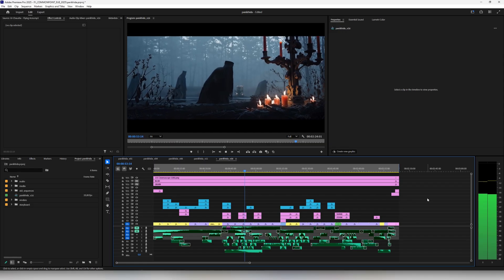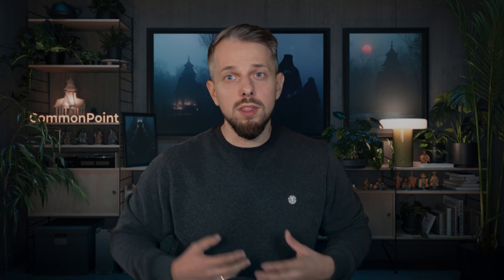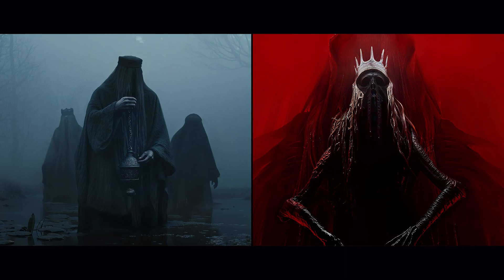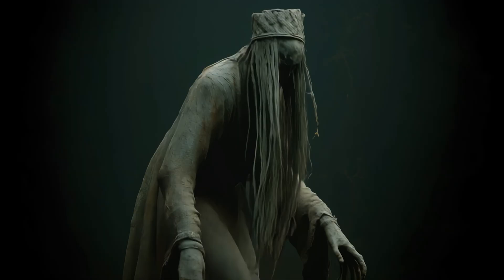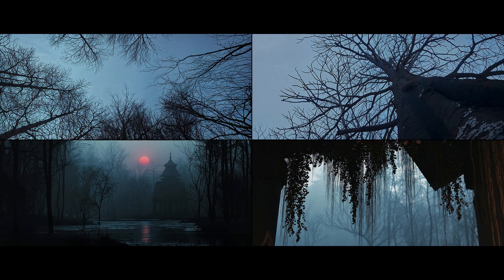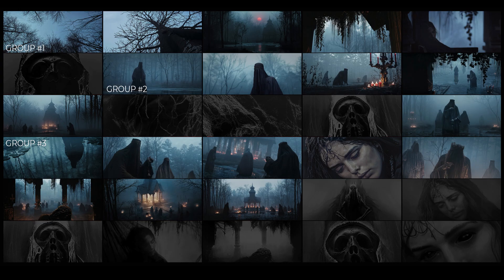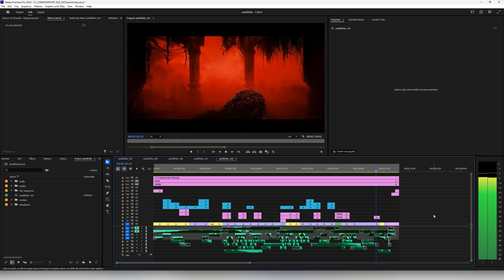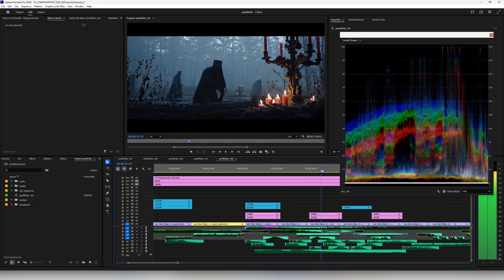How we EDIT | 3D+AI Sandbox Ep. 7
Learn how to work faster, with control, and push the boundaries of creativity.
Integrate both 3D and AI into one efficient workflow.

Episode 7 - How We Edit
This week’s video is an honest, over-the-shoulder view of us editing. We’ll search for music, select shots, and show you how the edits change with each iteration.

Chapters:
00:00:00 - Intro
00:29:16 - Start simple
02:46:26 - Big idea
03:41:21 - Edit v1
04:48:25 - Edit v4
06:40:25 - Edit v6
07:52:14 - Edit v11
09:20:08 - V16
12:16:21 - Outro